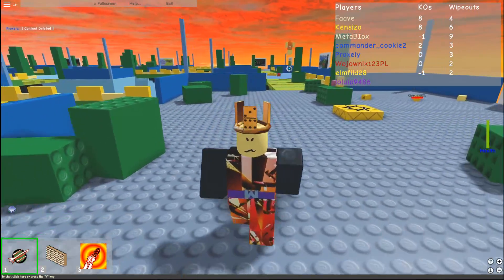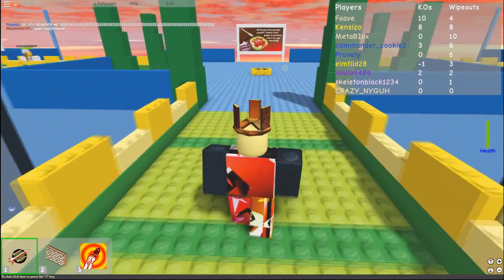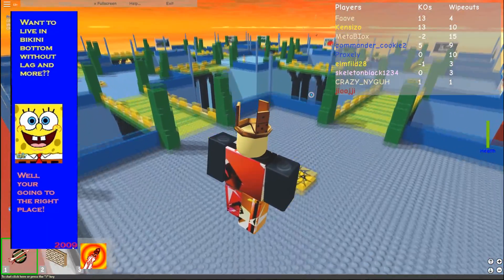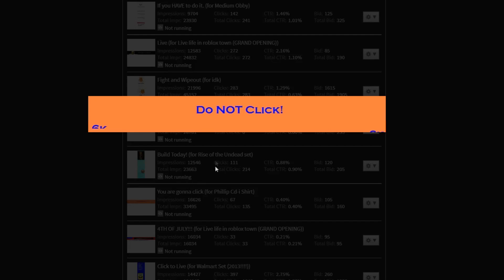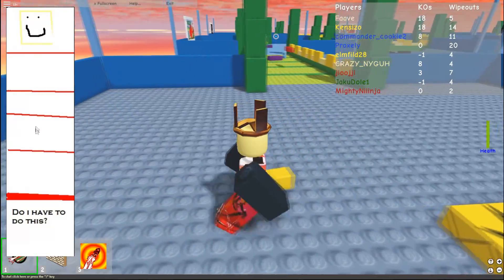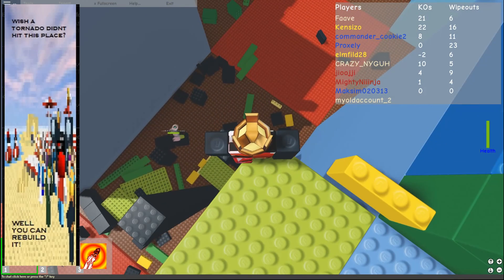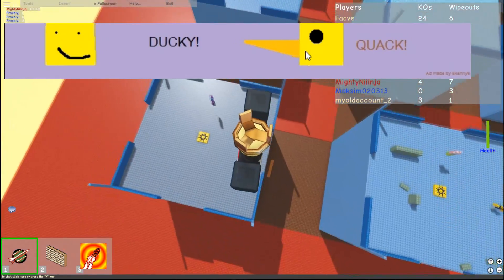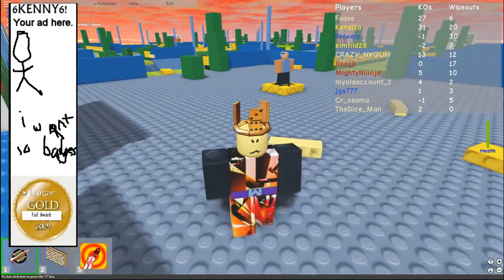Bad Roblox Advertisements i made when i was a kid...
In this video, Fave embarasses himself by taking a look at bad Roblox ads he created and paid for in 2009...